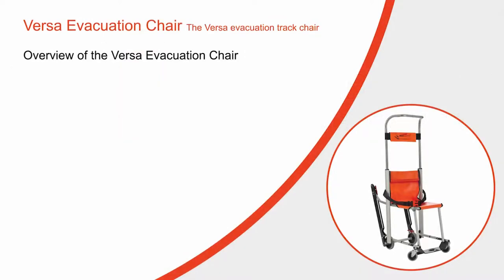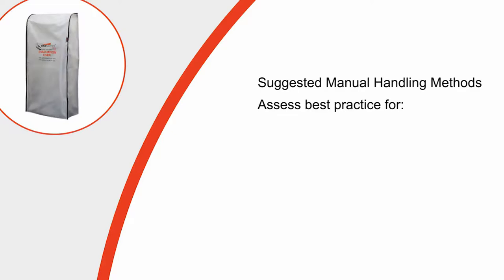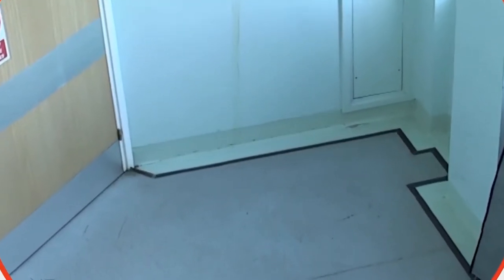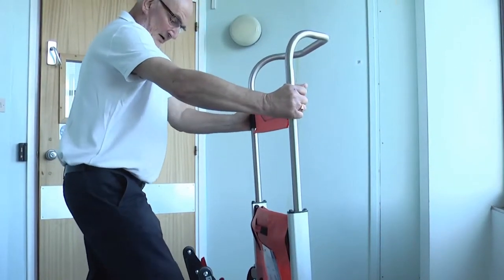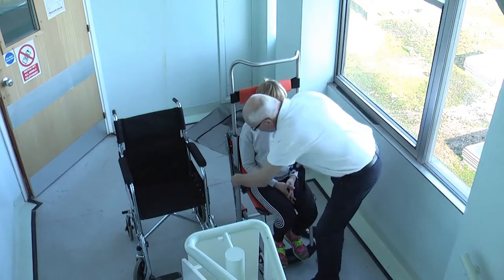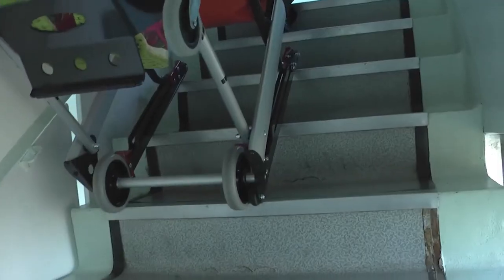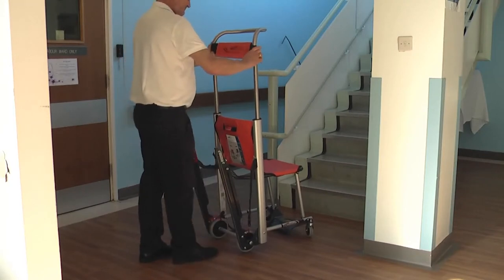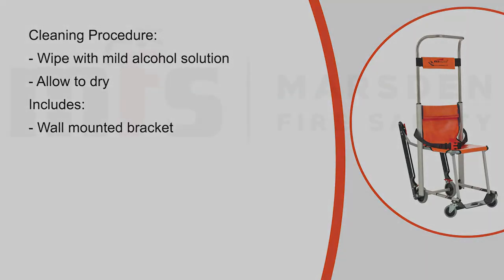Exitmaster VERSA Evacuation Chair.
The Exitmaster Versa evacuation chair is fast to deploy, moves easily over level surfaces and provides a safe, controlled, smooth stairway descent in an emergency evacuation situation.

This video has been made to give users an overview to the use of the Versa Evacuation Chair and should not be used as a substitute to actual training.

2018 update.